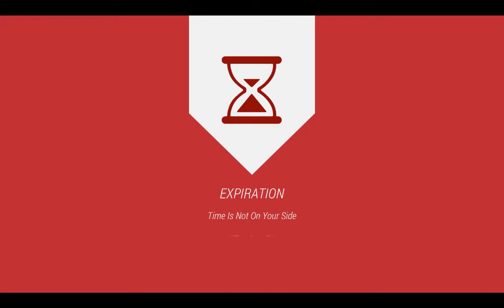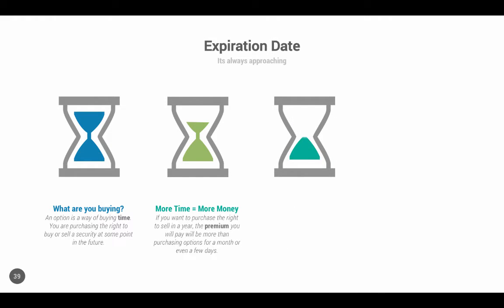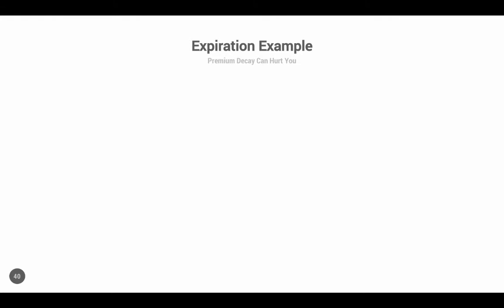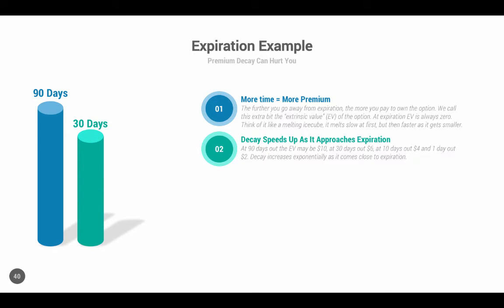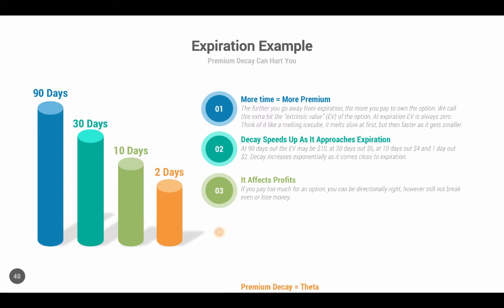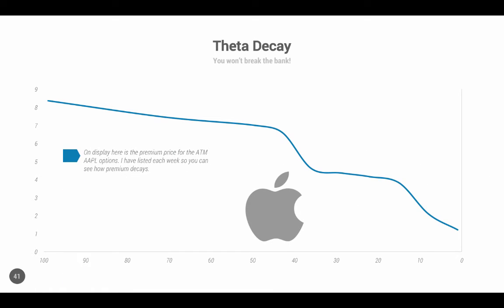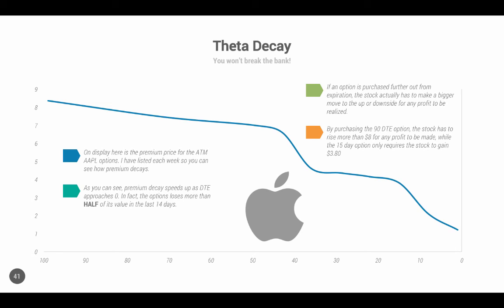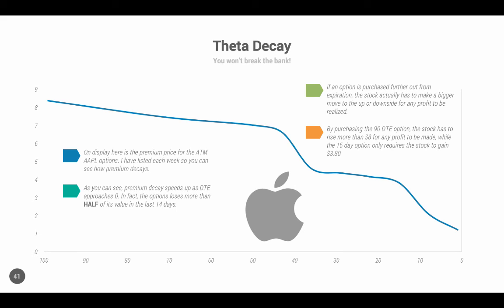Expiration - Teaser From Upcoming Options Course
We are releasing an options course in a few days and I wanted to give you all a taste of what we will be producing.